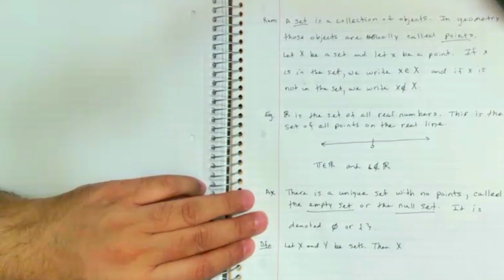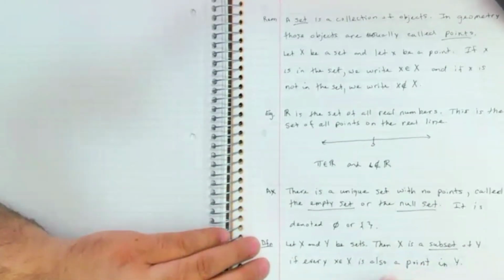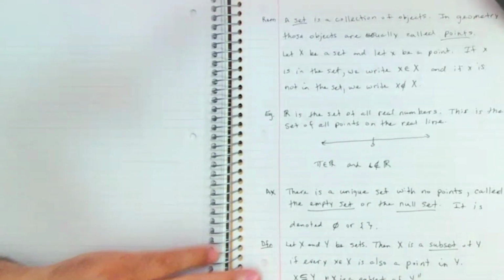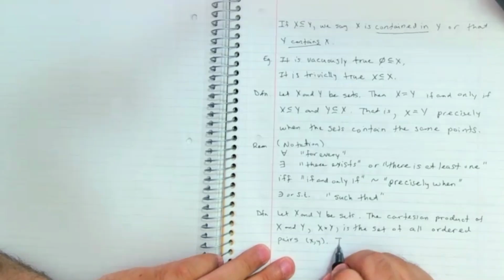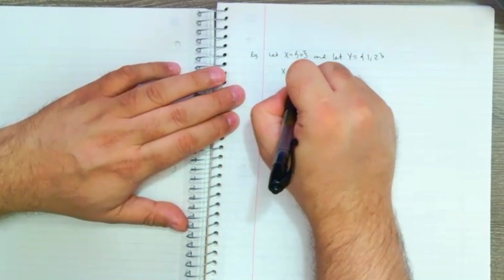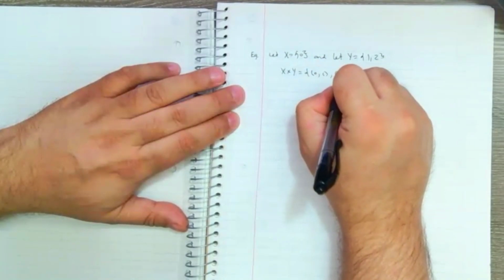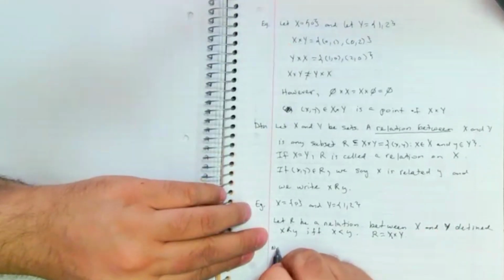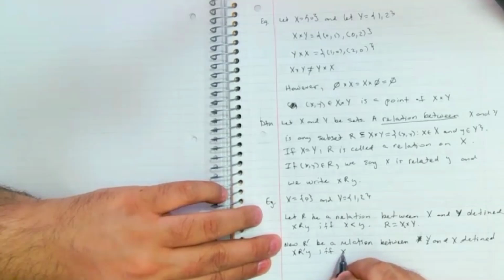Intro to Geometry Lecture 01 Part 2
First lecture in an introduction to modern geometry course. Topics include an overview of geometry and conic sections (conics). This lecture is in four parts.